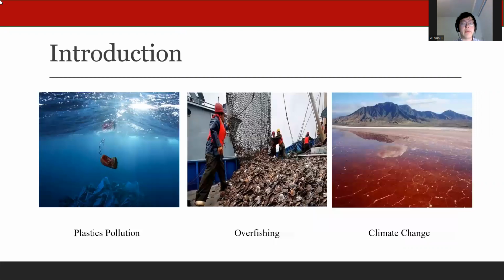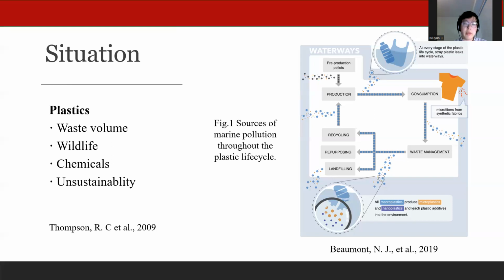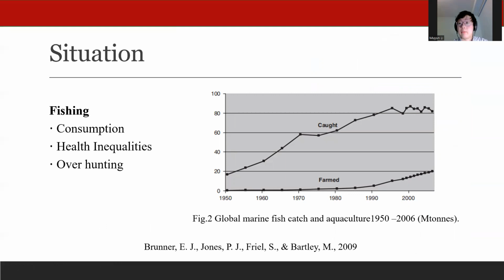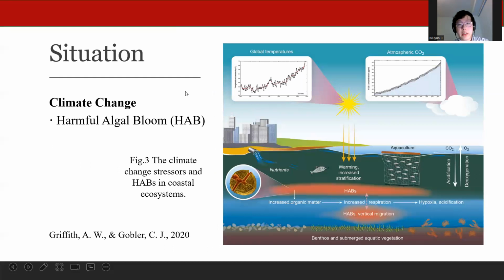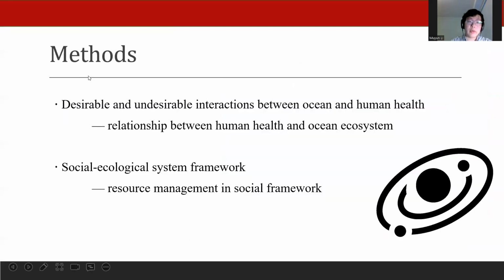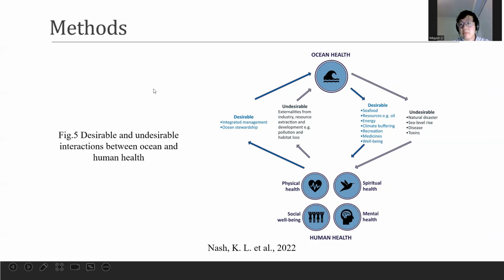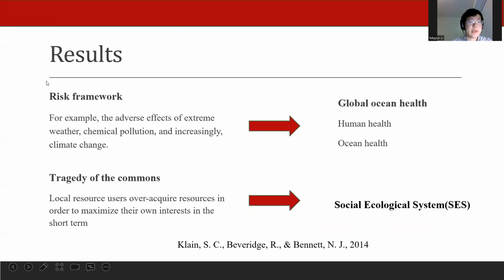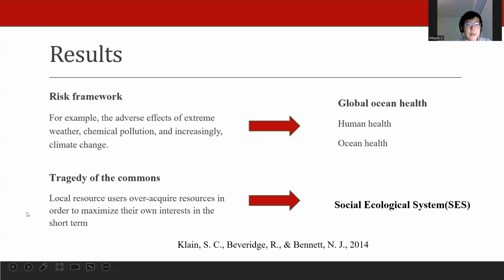CONF-MCEE 2023 - The Human Impact of Marine Ecosystem Imbalance: An Analysis of Society and ...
The International Conference on Materials Chemistry and Environmental Engineering (CONF-MCEE)

Title of Speech: The Human Impact of Marine Ecosystem Imbalance: An Analysis of Society and Ocean Management

Presented by: Mr. Muyun Li
Simon Fraser University, Burnaby, B.C., Canada